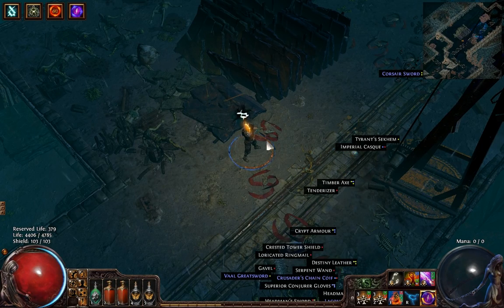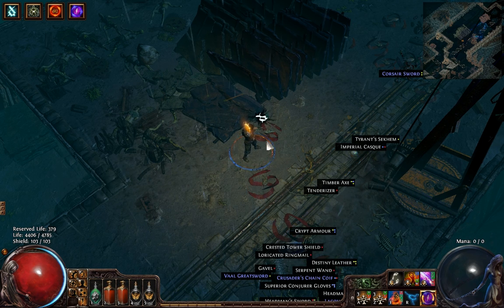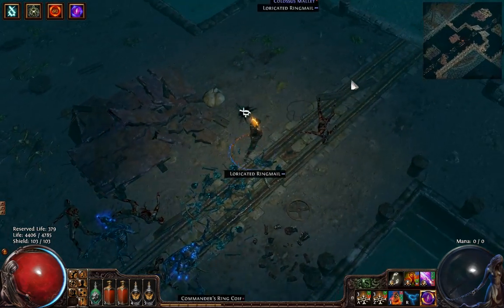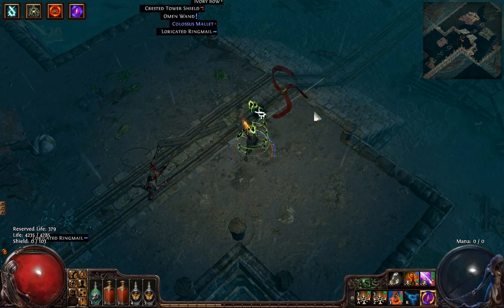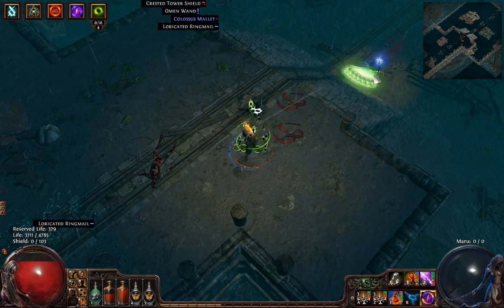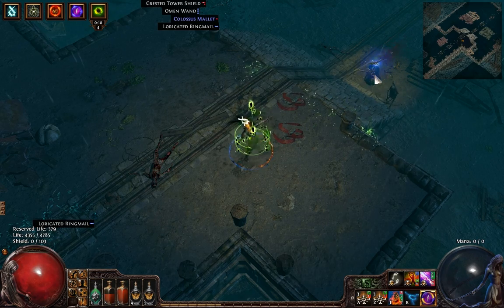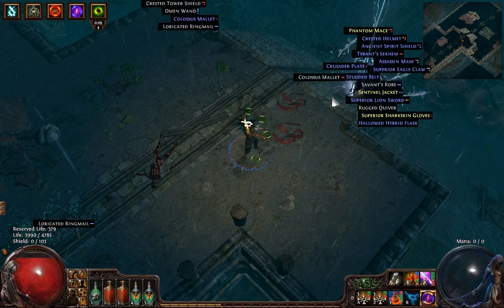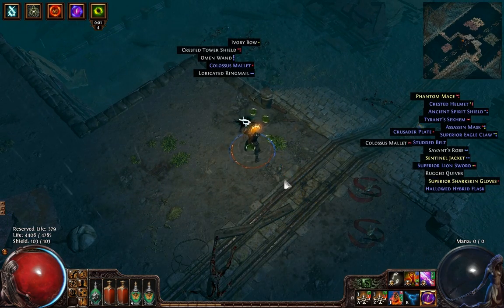Path Of Exile Map Bosses - Wharf lvl 67